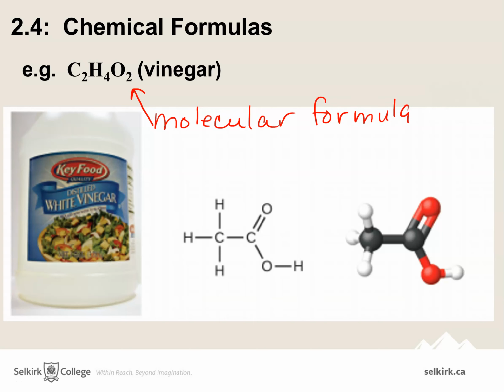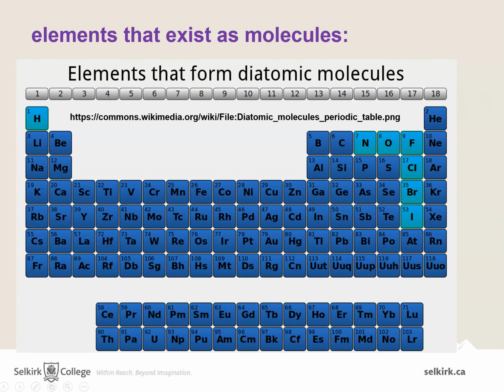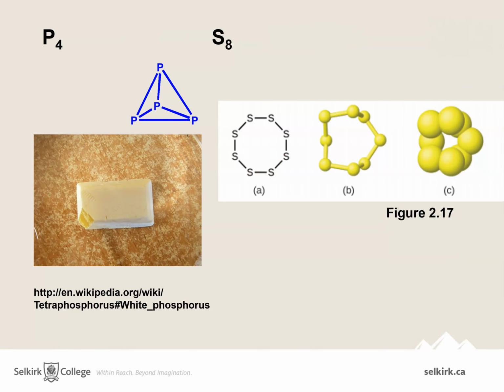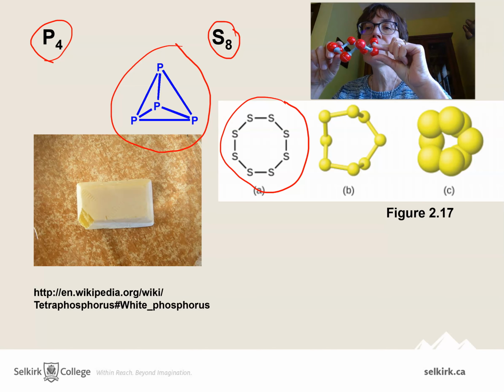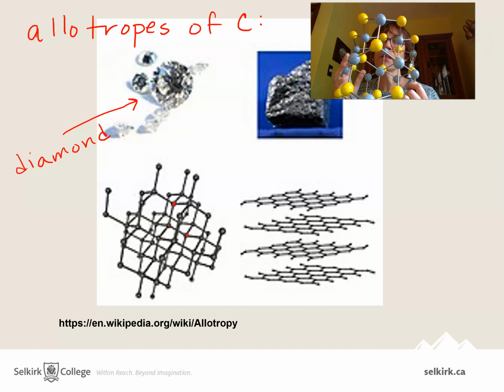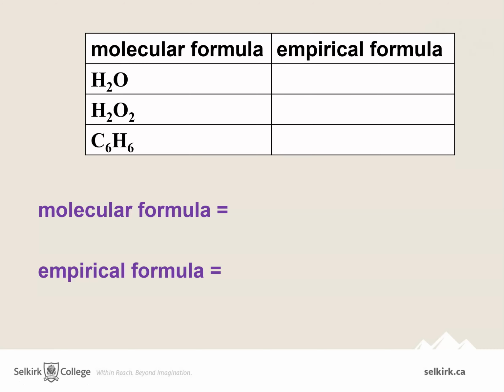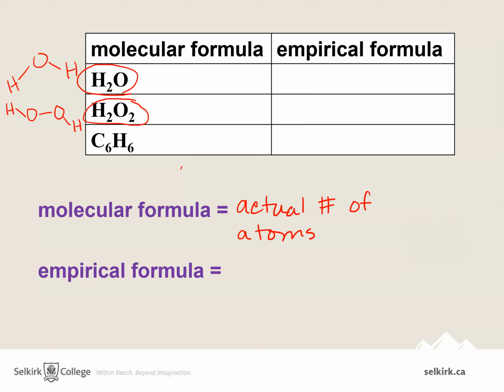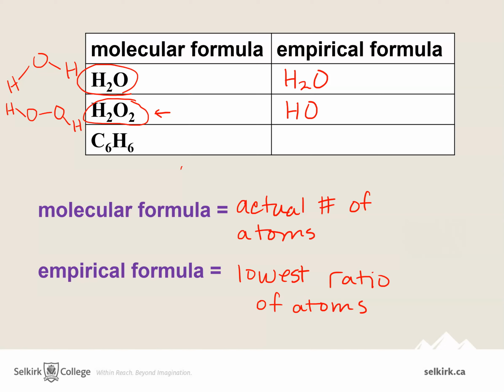2 4 Chemical Formulas